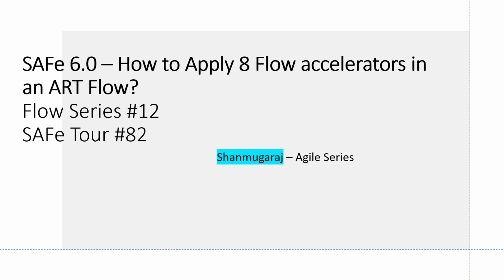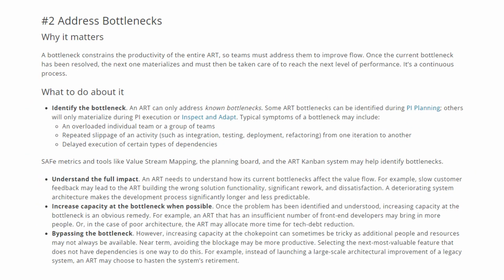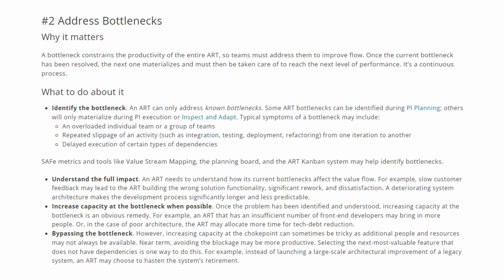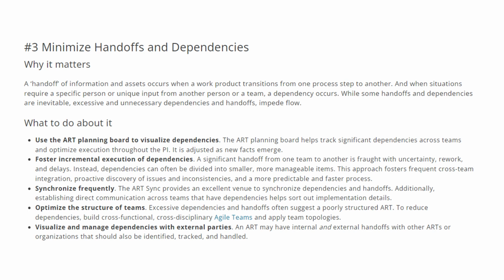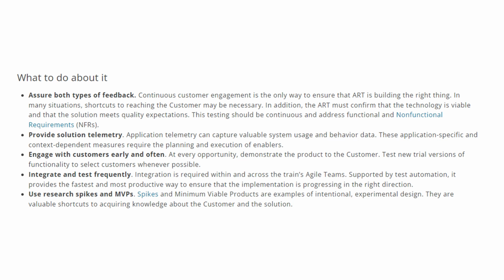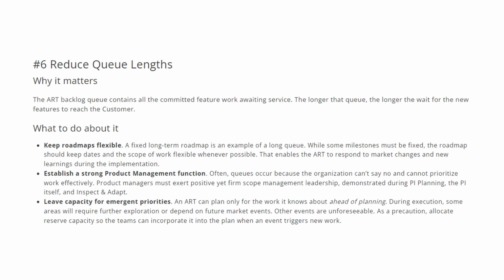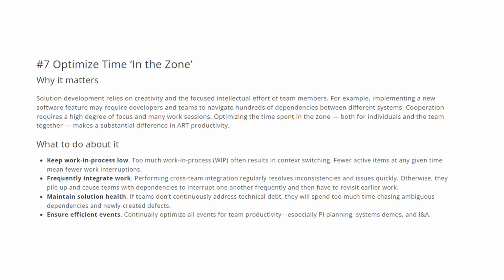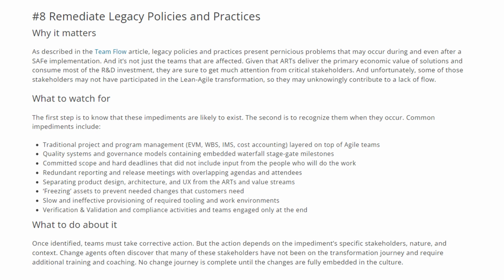How to Apply 8 Flow accelerators in an ART Flow? | What's new in SAFe 6.0